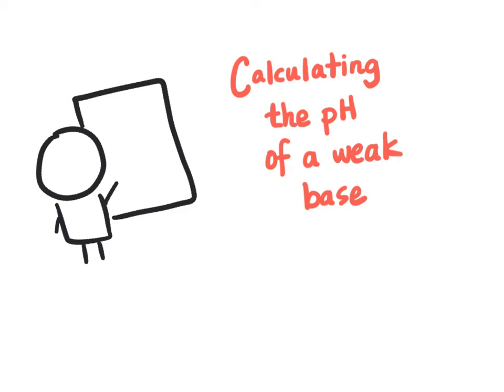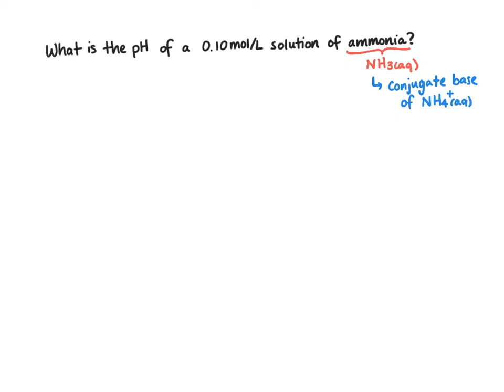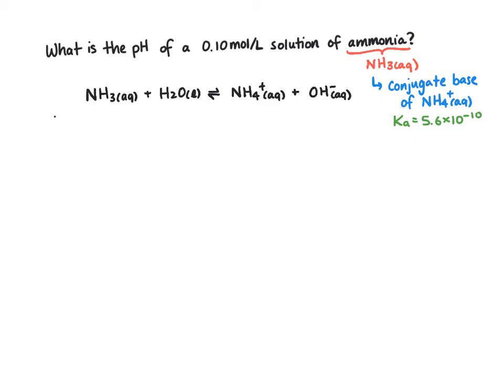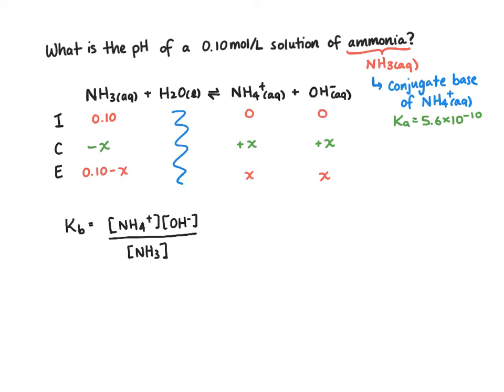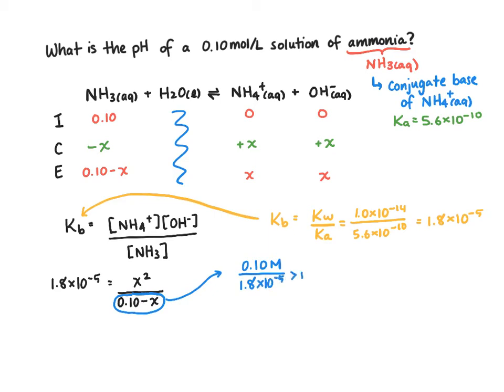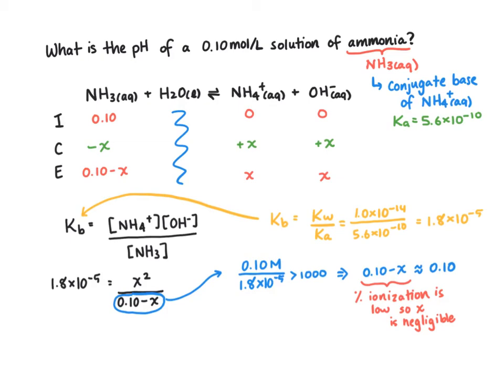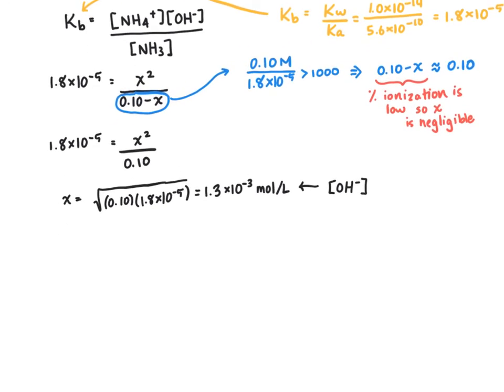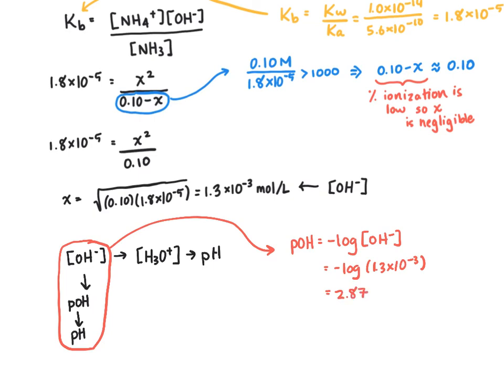pH of a weak base